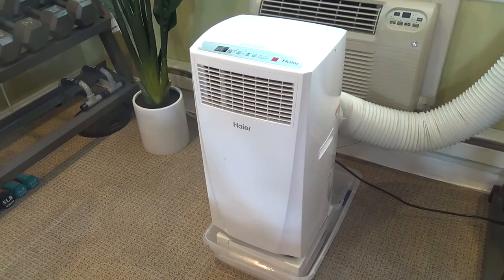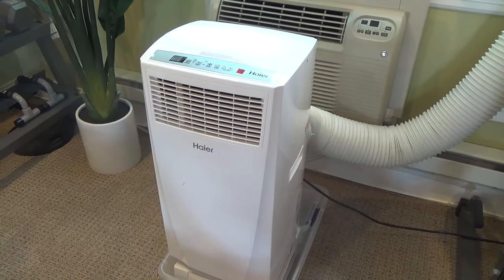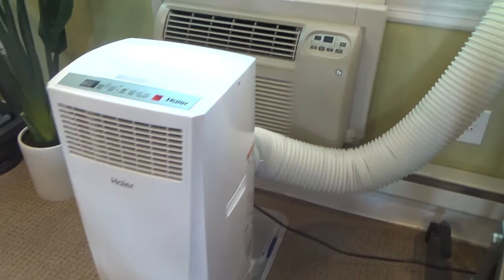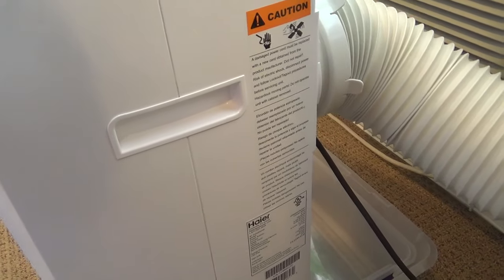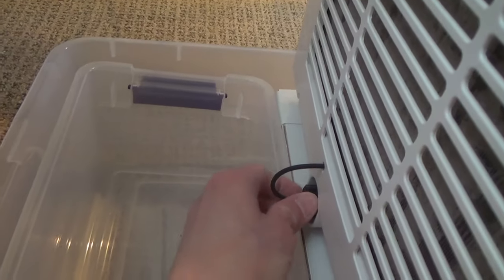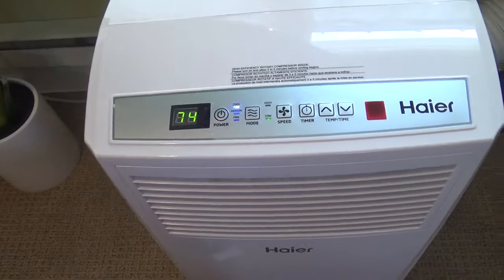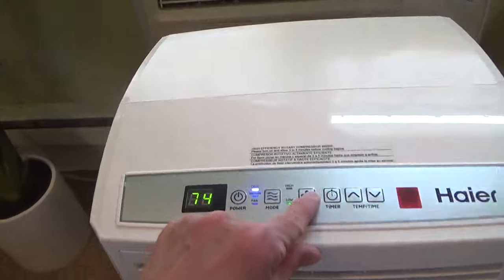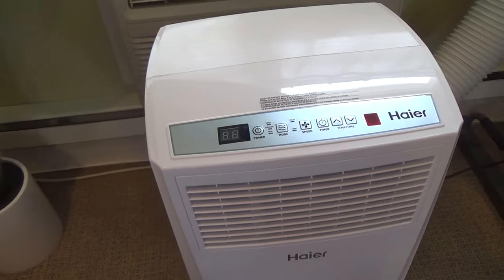HAIER PORTABLE 8000 BTU PORTABLE AIR CONDITIONER CUSTOMER REVIEW AND DEMONSTRATION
HAIER 8000 BTU PORTABLE AIR CONDITIONER ON AMAZON Haier 8,000 BTU Portable Air Conditioner customer review and product demonstration test and I have had this ac unit for a few years now and it works well cooling and keeping cold a medium size room and a look at my set up and how I drain it and it also vents out the window and on my channel there will be videos of all kinds of product reviews, demonstrations and walkarounds of products from stores like Amazon, Costco, Walmart, Target, Sam's Club, Dollar Tree, Big Lots and more showing what the items look like up close, their features, how they work and my general opinion of them.